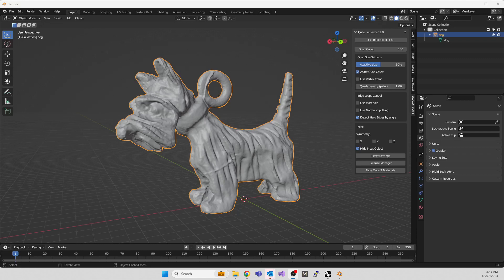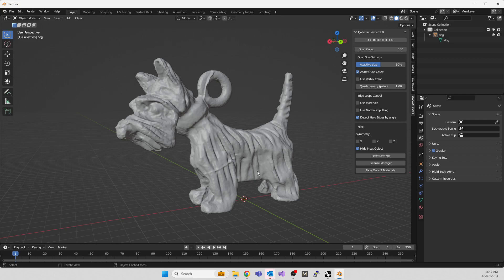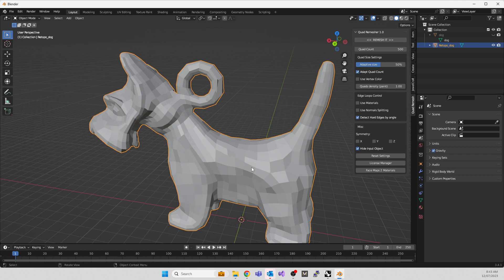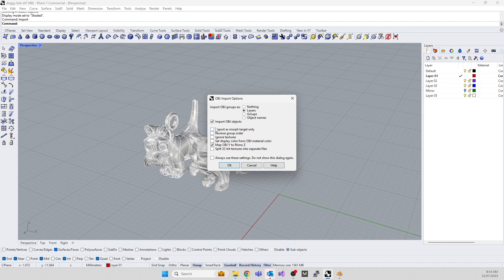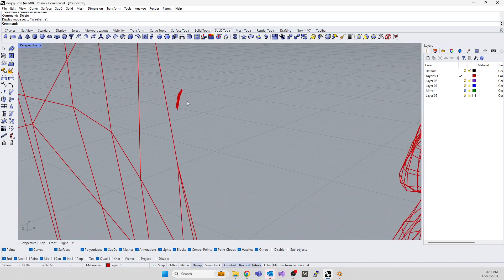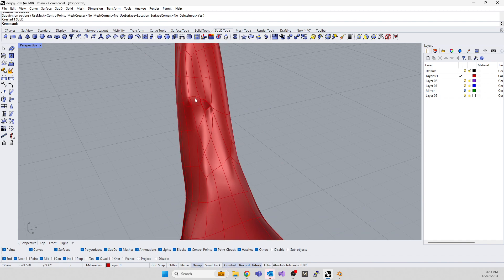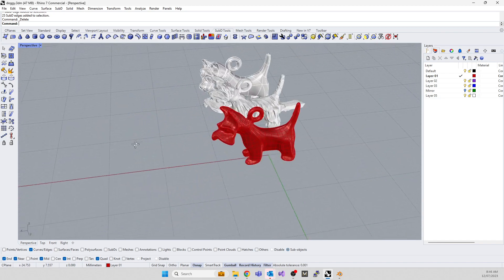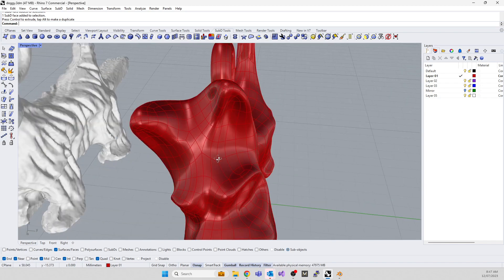Retopo through Blender to Rhino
(for ultimatey recreating cartoon version of scanned animal charms)